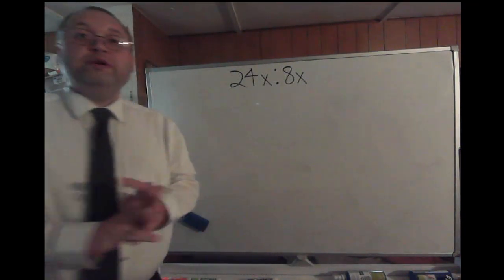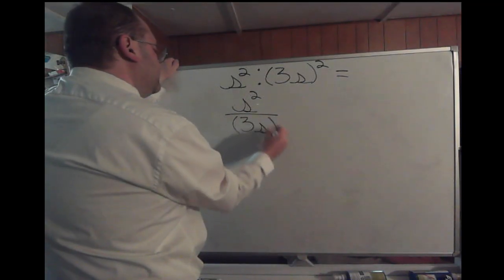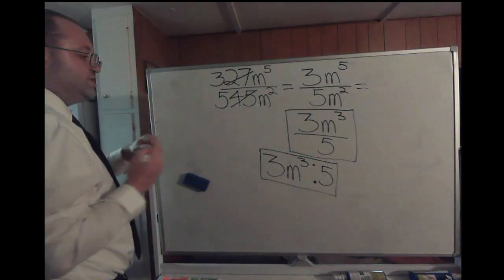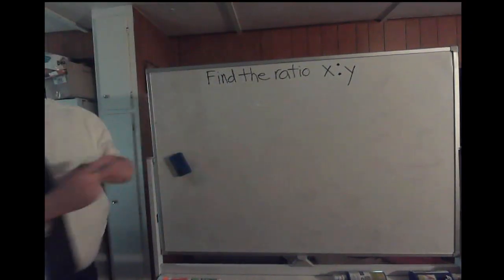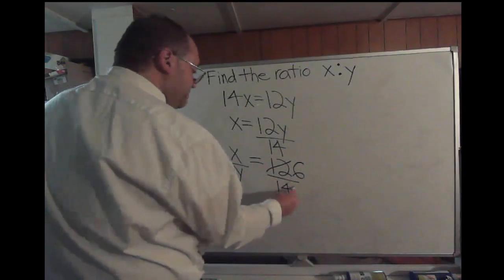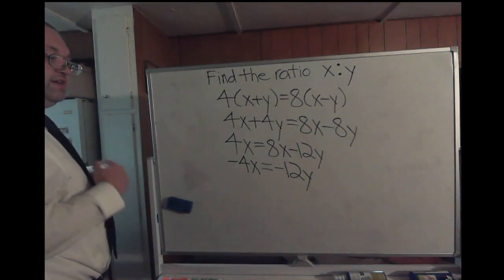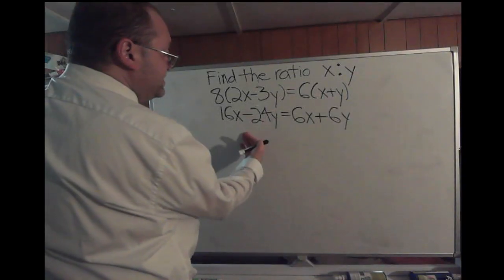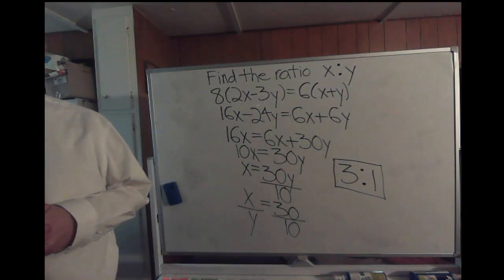Ratios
Ratios as fractions.  Finding the ratio of x:y.